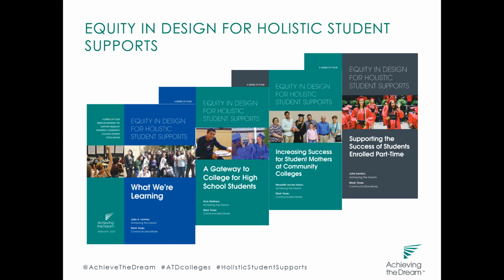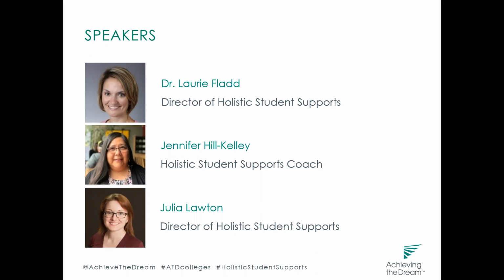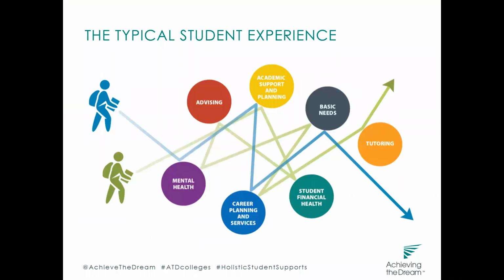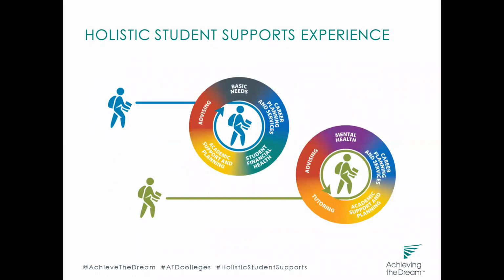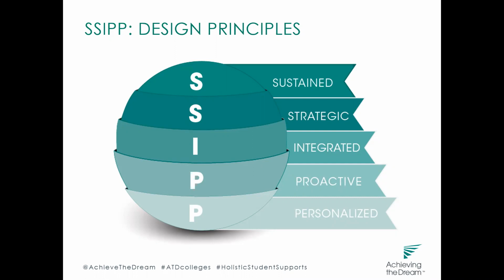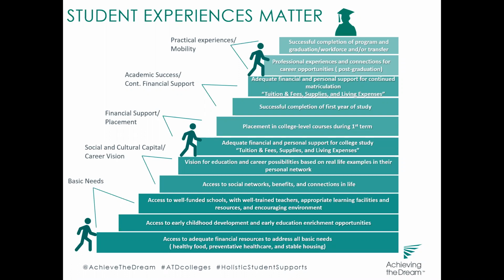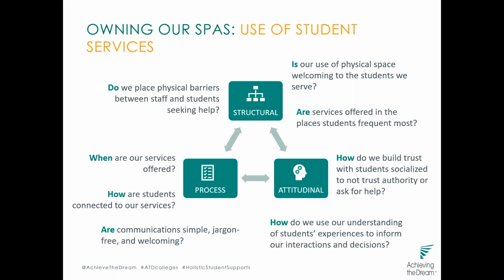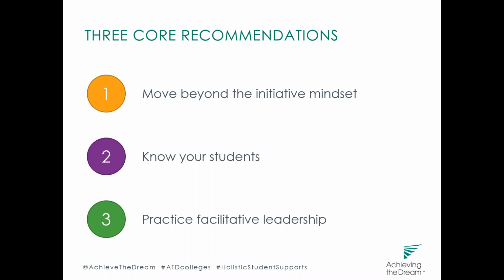Equity in Design for HSS: What We're Learning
March 6 webinar - first in series

The complexity and scope of the challenges today’s students face explain why community colleges across the country are reexamining the student experience and the support services they provide. The first of four March 2020 webinars details a brief that challenges colleges to do three things in their implementation of student supports redesign: move beyond the initiative mindset, know your students, and practice facilitative leadership.

Webinar speakers:

Laurie Fladd, Director of Holistic Student Supports, Achieving the Dream
Jennifer Hill-Kelley, Holistic Student Support Coach, Achieving the Dream
Julia Lawton, Director of Holistic Student Supports, Achieving the Dream